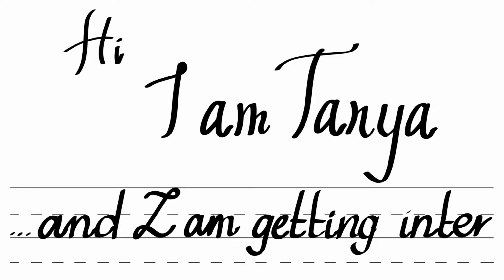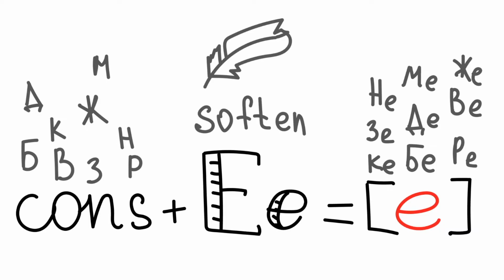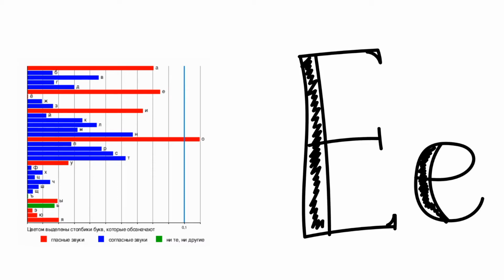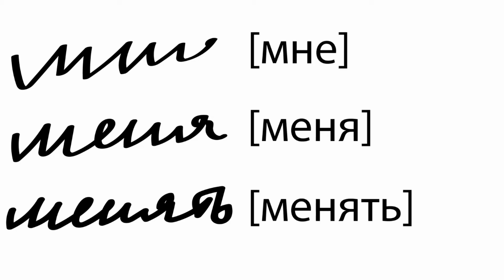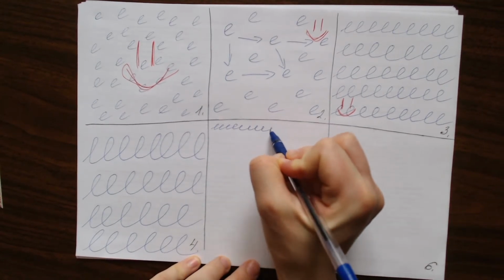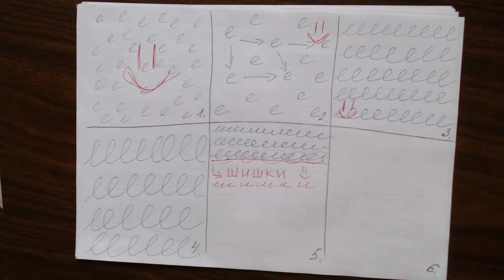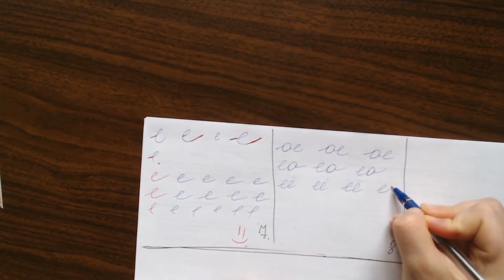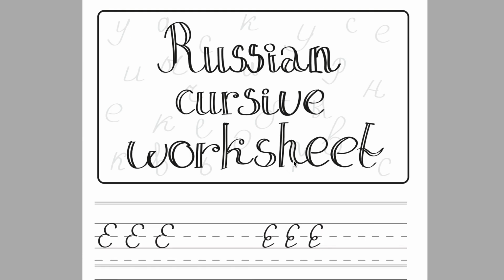Russian Alphabet for Beginners 2 LETTER E Alphabet How to write and read easy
Easy Russian for beginners: Lesson 2 Russian Alphabet Letter Ee How to write Russian letters

This is the second lesson of the course "Russian for beginners" 🤘
It's about the letter Ee.
It looks familiar but sounds different and it's a real headache when it comes to cursive.

Here is my Reddit post about the previous video (letter Oo)

Link to my Instagram where you can find more flashcards

Check the news! I'm preparing videos and tasks (and web page oooh) for the intermediate Russian course.

We'll start reading and writing (and drawing, I love drawing). So, have some fun 🌞
📱tik-tok & instagram: @tanyasgettinteractive